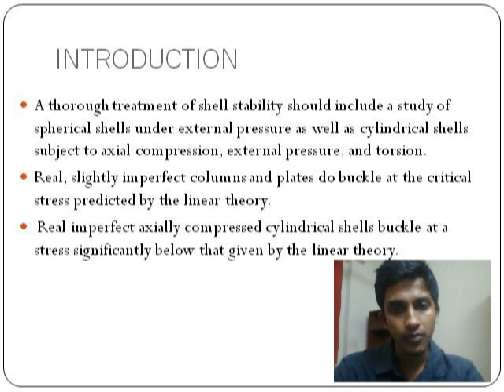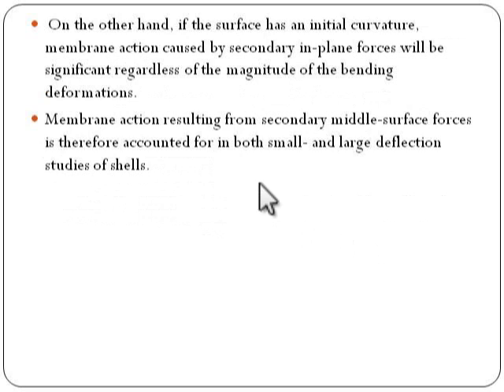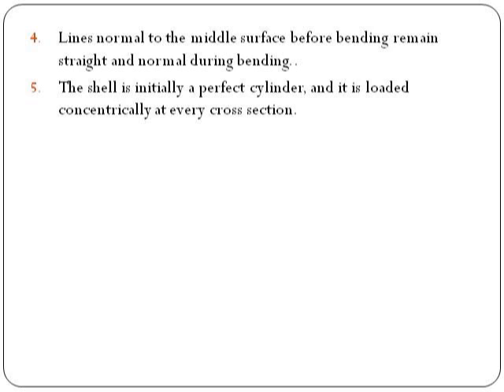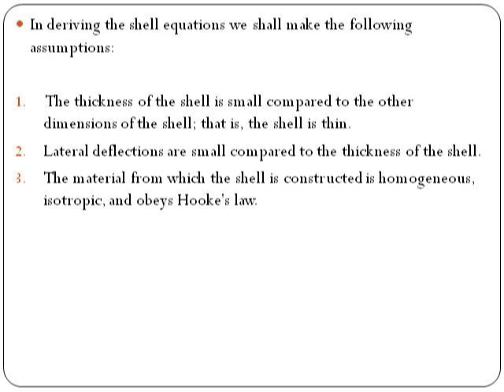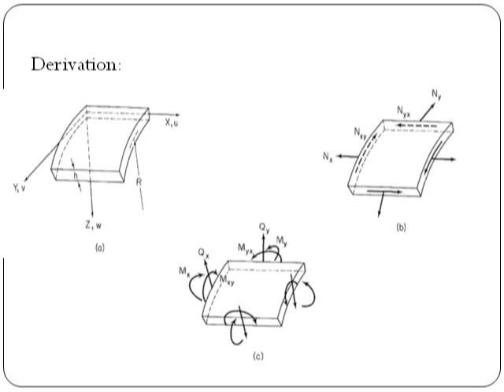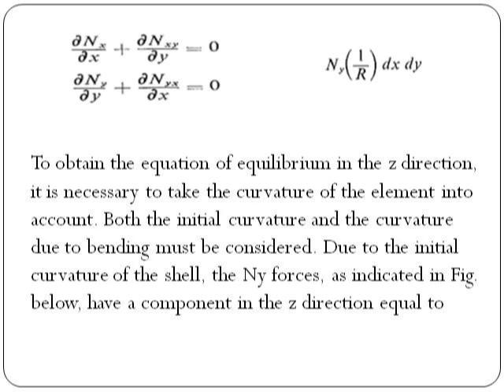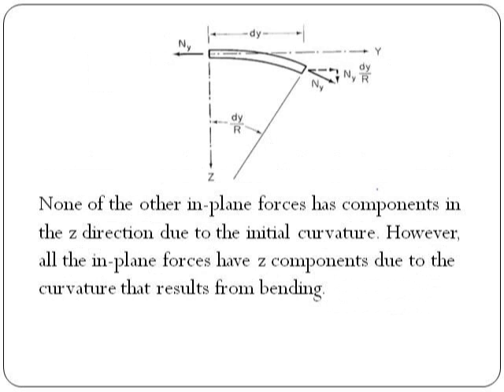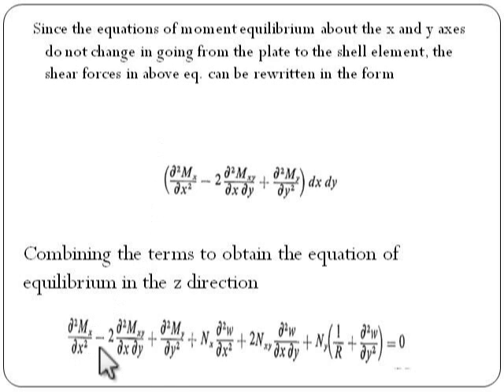Buckling of cylindrical shells